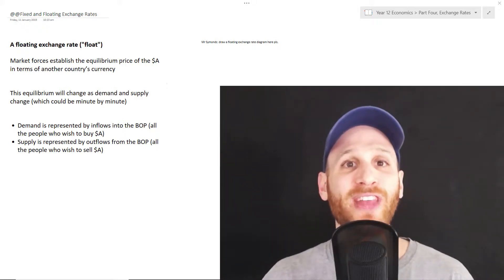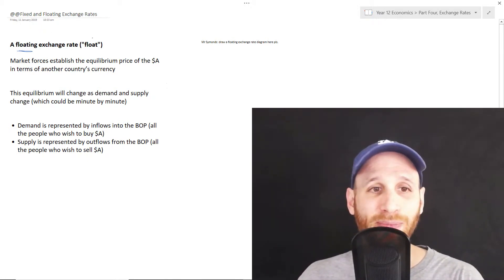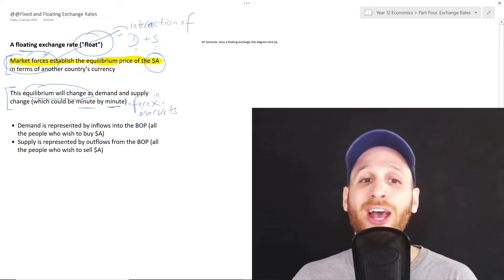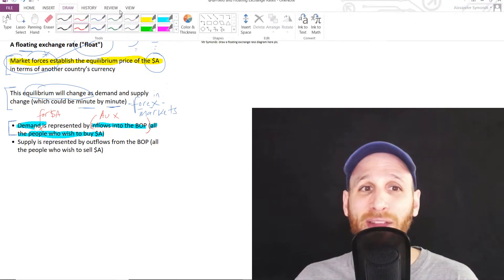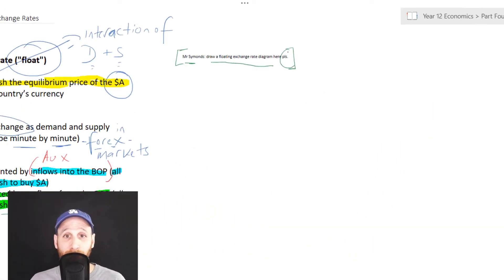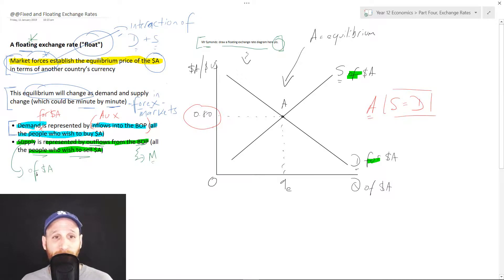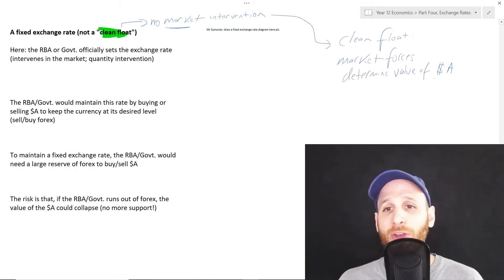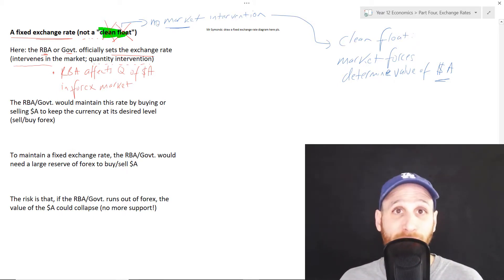FIXED versus FLOATING exchange rates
Countries can use different types of exchange rate systems...

TWO common ones are fixed and floating exchange rates. Both are different.

A floating exchange rate -- that's a "clean float". This means that market forces determine the value of the currency (based on demand and supply for the currency).

A fixed exchange rate is where the central bank or government attempts to INTERVENE and change the value of the currency. It's quantity intervention, not price.

Questions? Comments? Concerns? Leave them all in the comments.